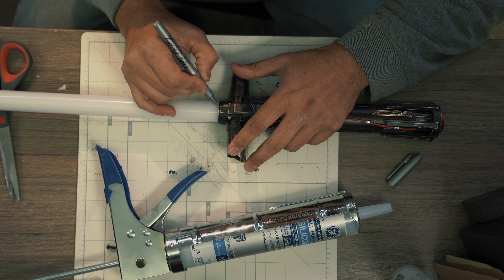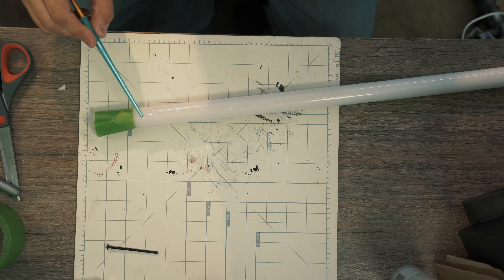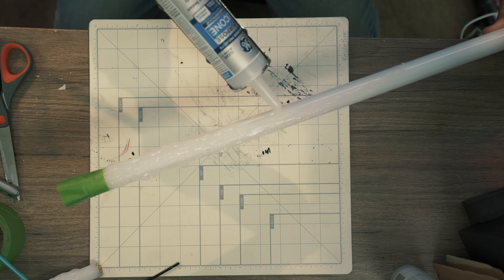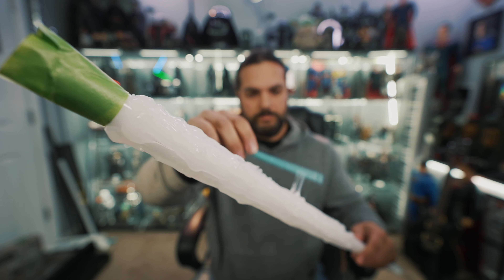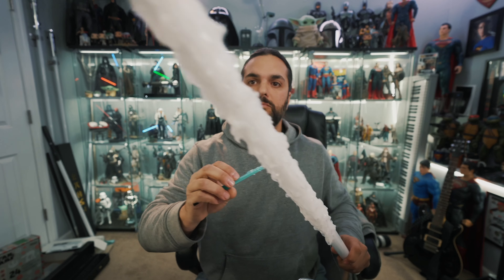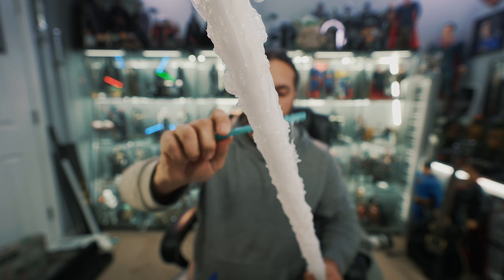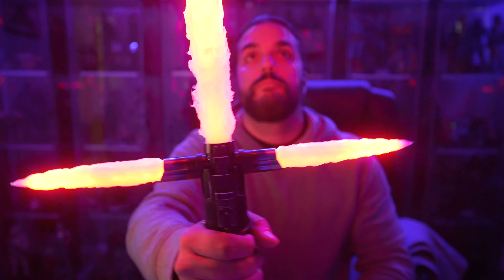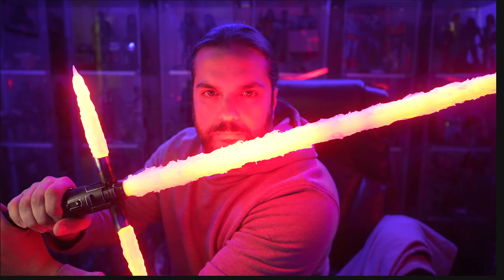DYI lightsaber Blade - Kylo Ren Custom Fire Blade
Make your own Kylo Ren Custom Fire Blade

Clear Silicon that I had in the garage: